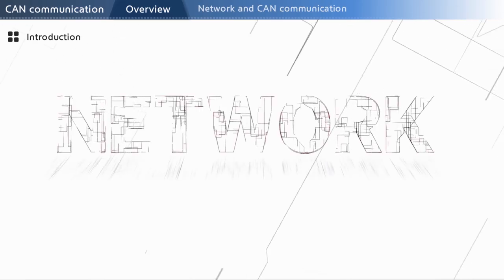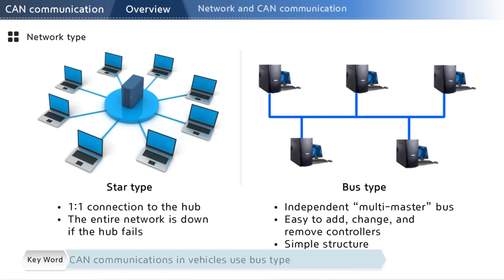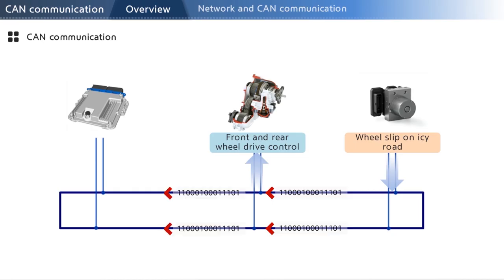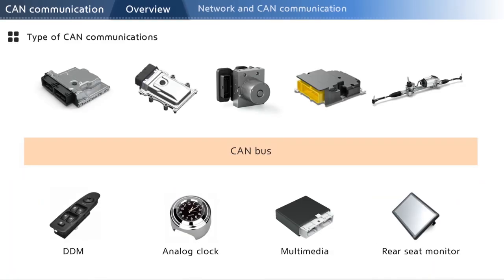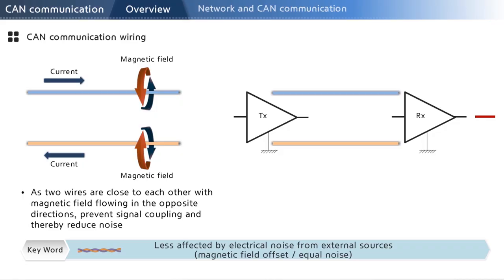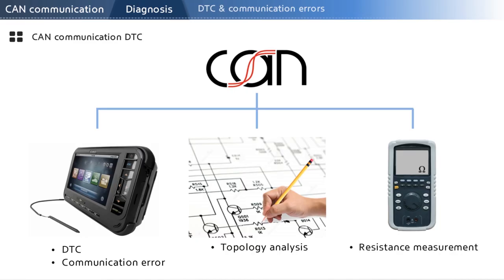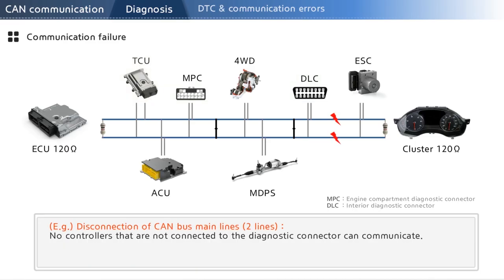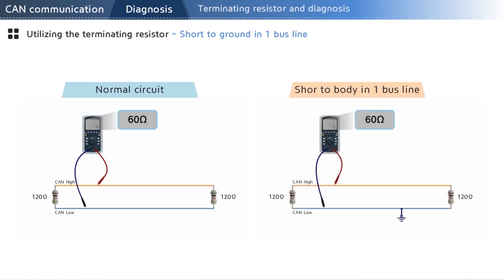24 February 2025